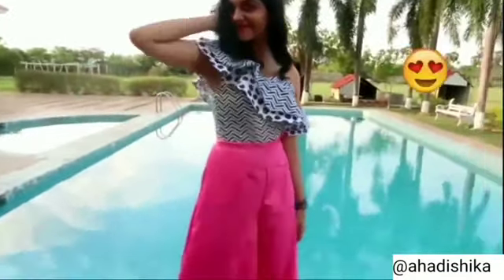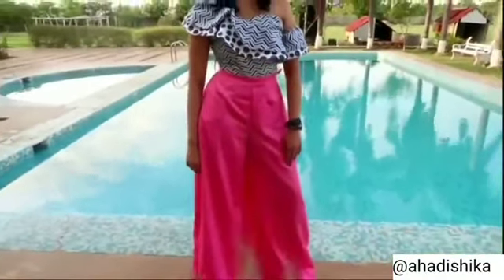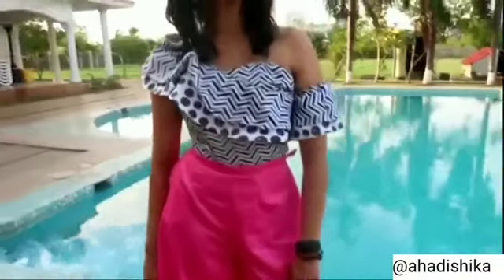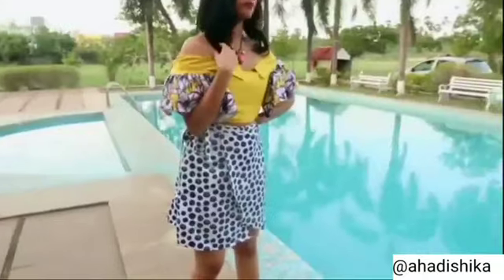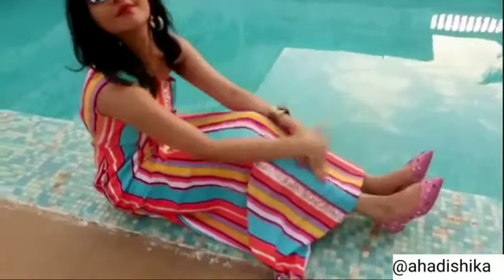Behind The Scenes Of Ahaana's New Photoshoot | Ahaana krishna Latest